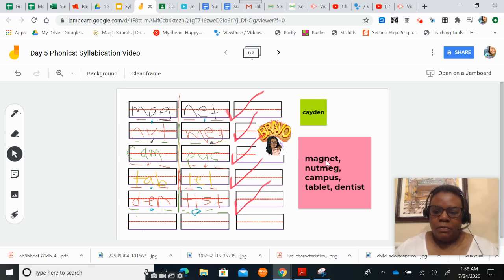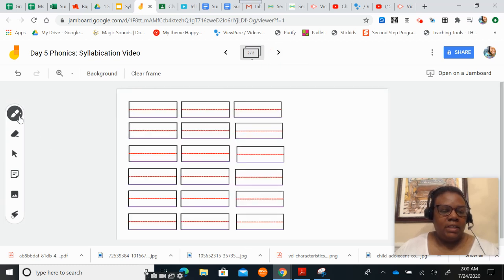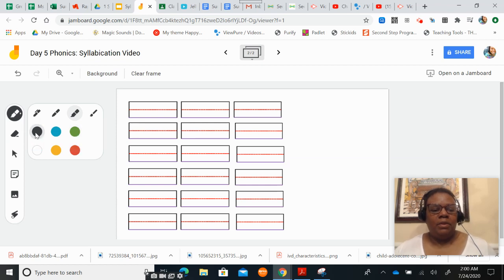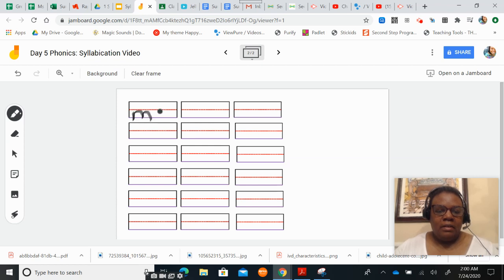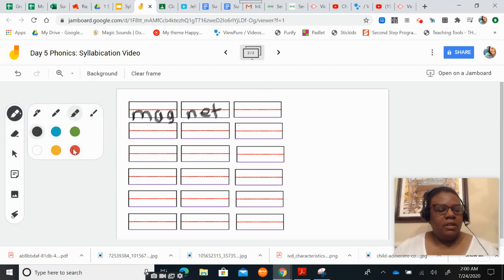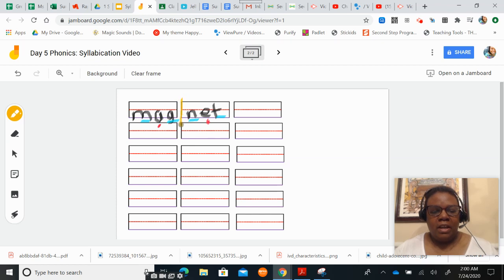Syllables Video Part 2: Jul 24, 2020 2:01 AM